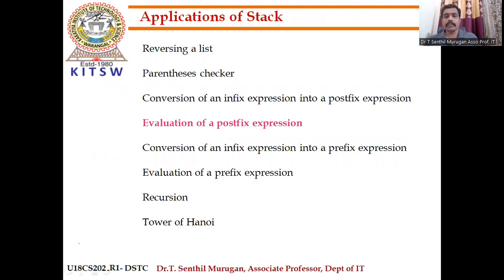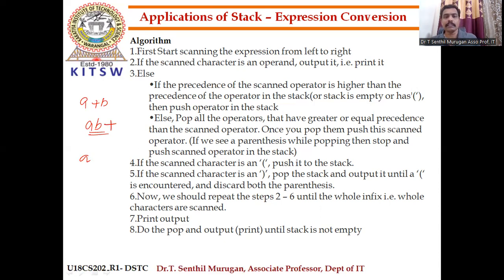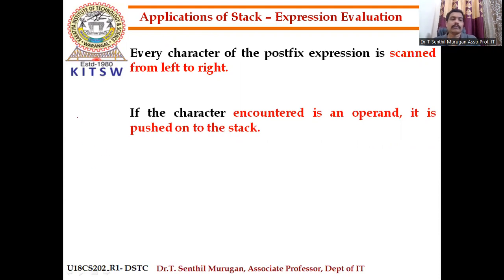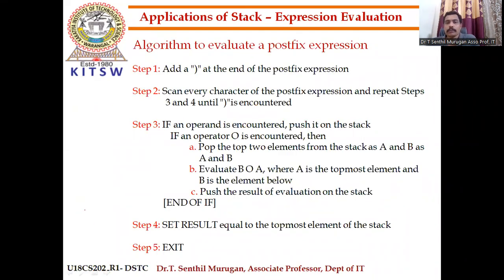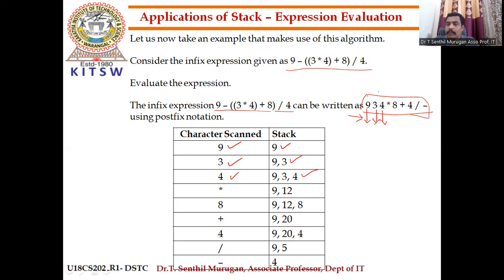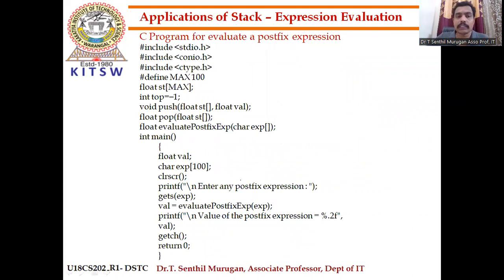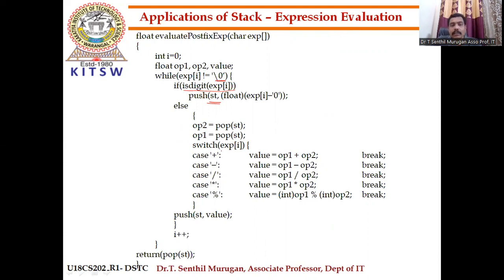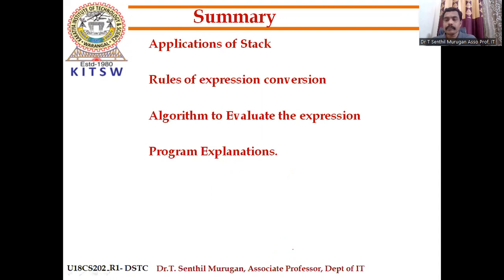CDT-16 Evaluation of Postfix Expression